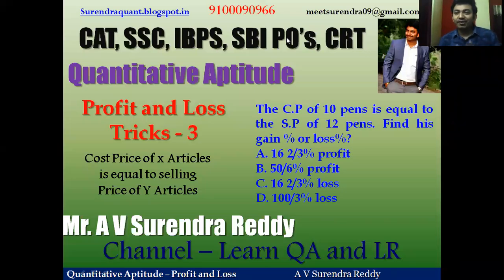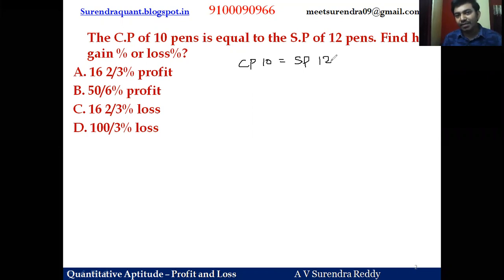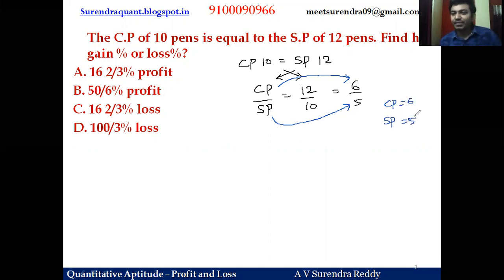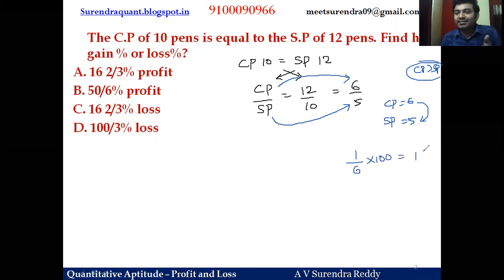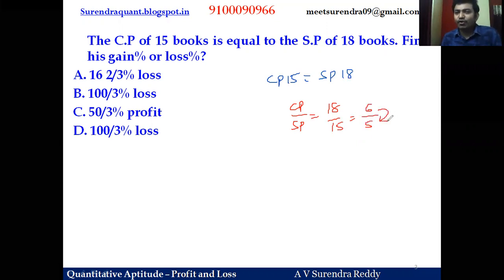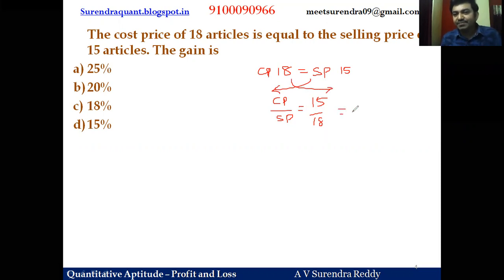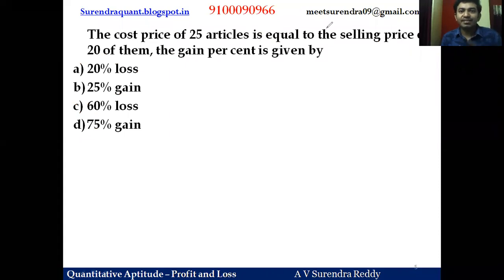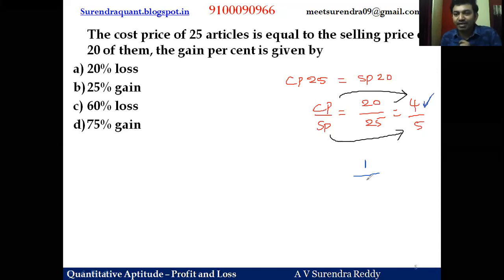profit and loss - 3 CAT SSC Bankexams IBPS SBIPo's RRB RBI CBI by surendra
Hello aspirants, profit and loss - 3 Smart methods.
Trying to build Strong foundation  for Quantitative Aptitude and Logical Reasoning for the following competitive exams.
Keep learning...
keep inspiring...